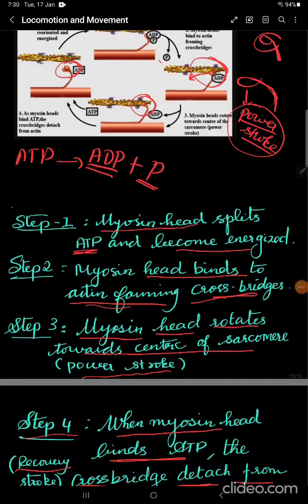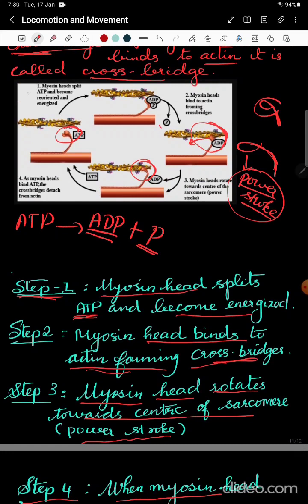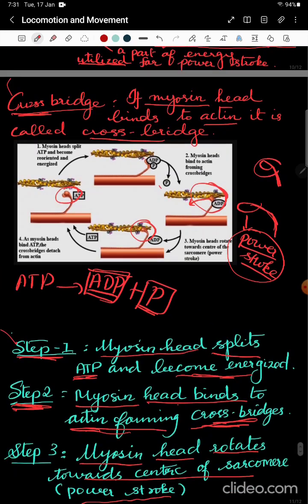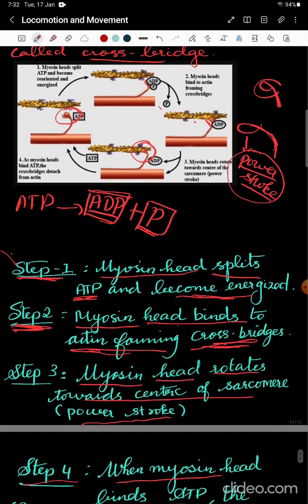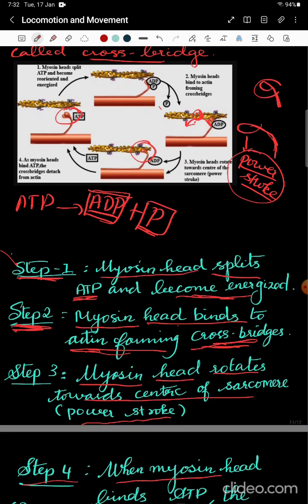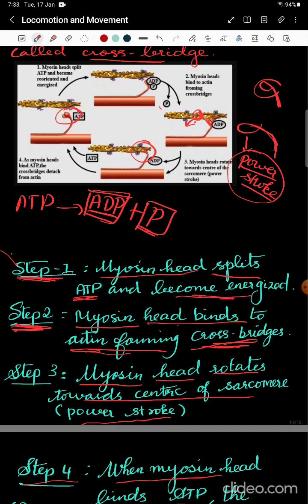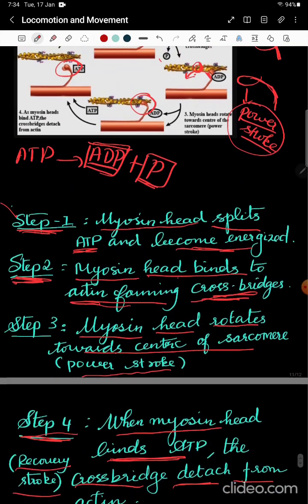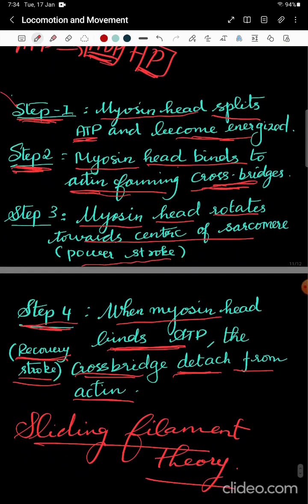Mechanism of muscle contraction (Sliding Filament theory)/NCERT/NEET/CLASS 11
Hi all! In this video we are going to learn about mechanism of muscle contraction.